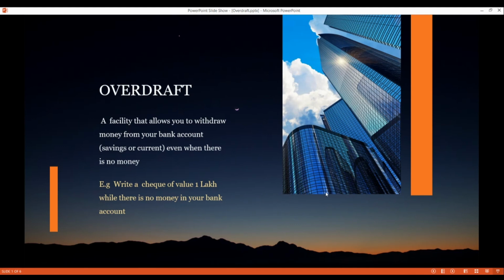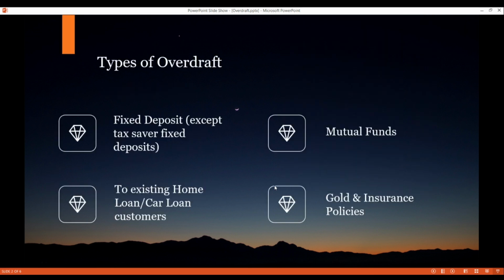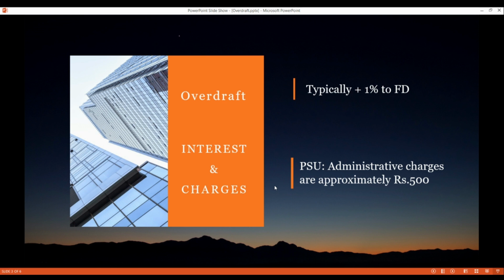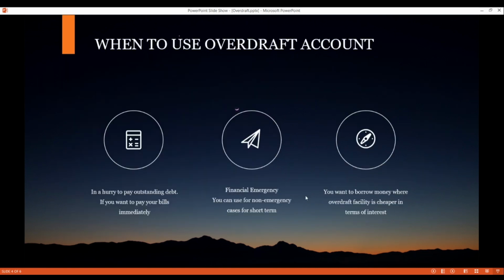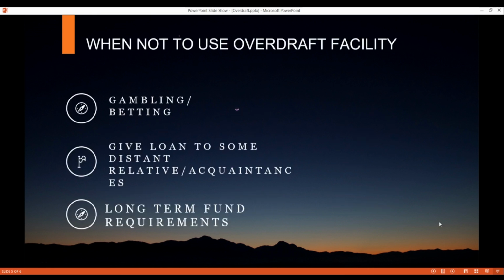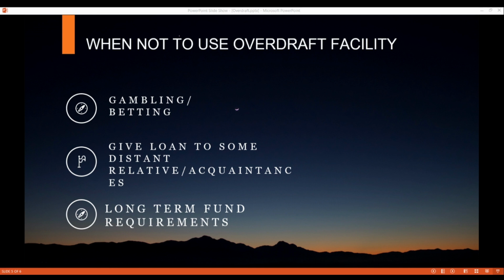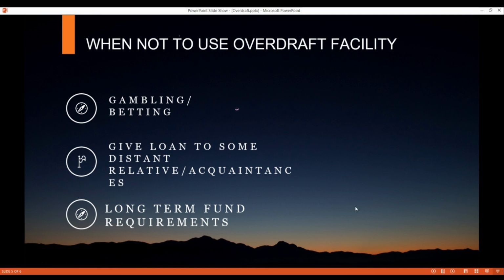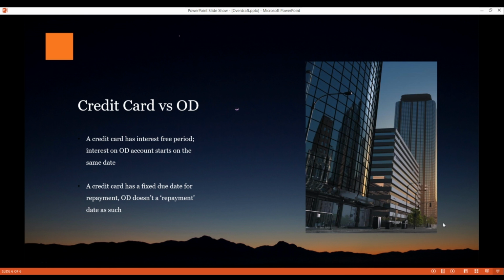Bank Overdraft and when NOT to use that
What is overdraft facility..
Interest and charges involved in overdraft
When to use overdraft facility
When NOT to use overdraft facility
Generic difference between Credit Card and Overdraft facility